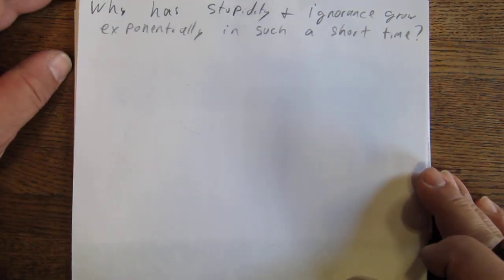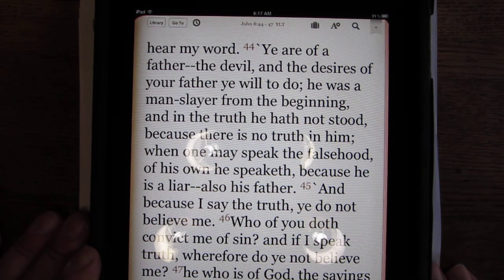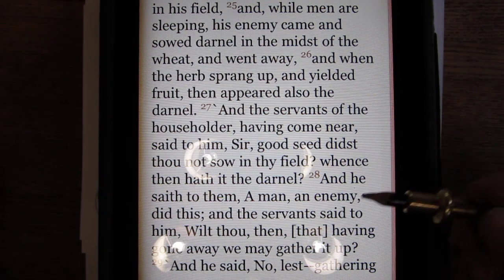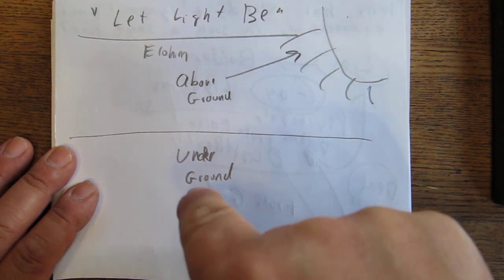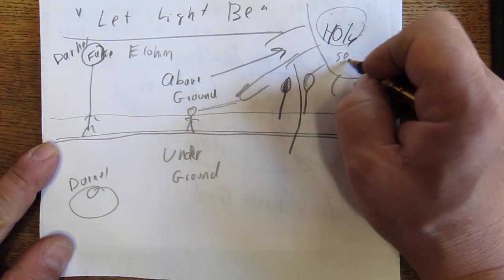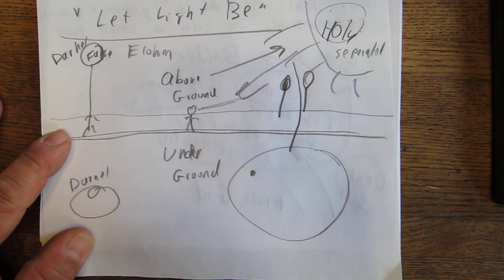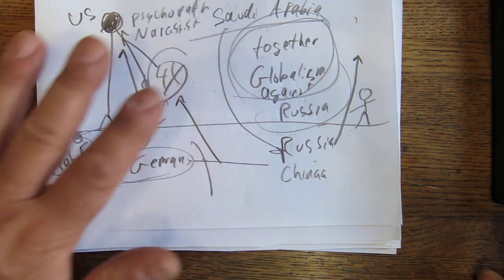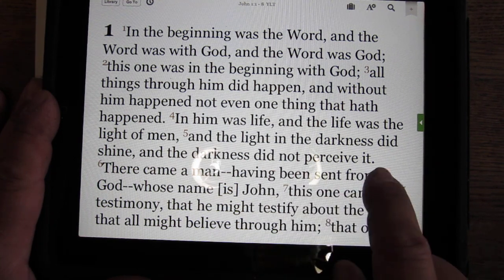Why has stupidity & ignorance grown exponentially in such a short time?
Can you start seeing a lot of ignorance and stupidity growing in the day to day that wasn't there just a few years ago?  Everything seems to be spiraling out of control quickly and that has a lot to do with HARVEST TIME!

All Bible references are in the YLT or Young's Literal Translation of The Bible